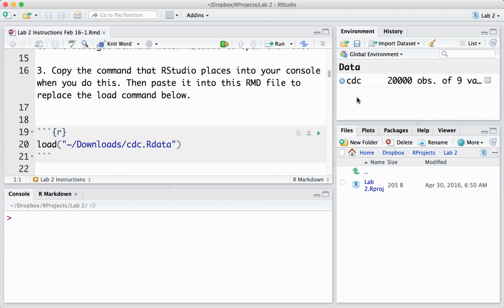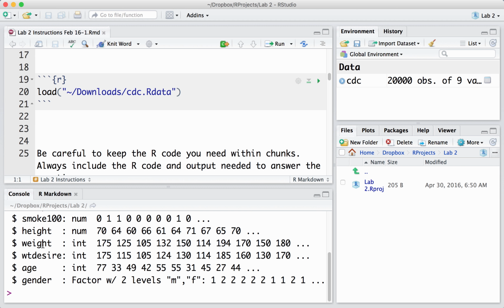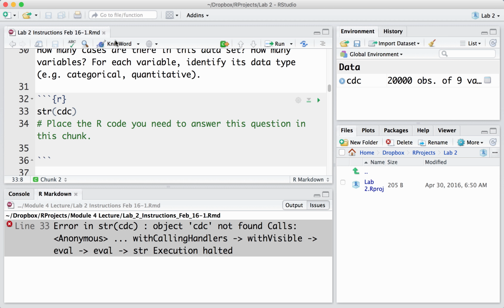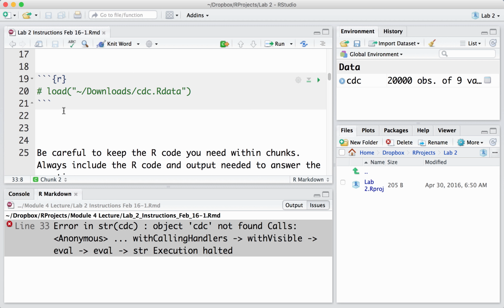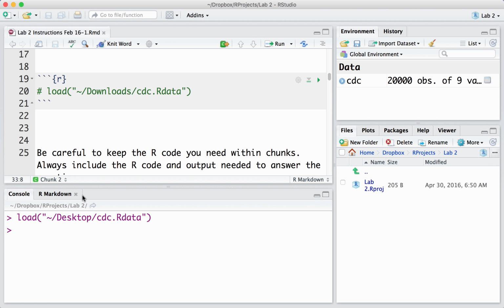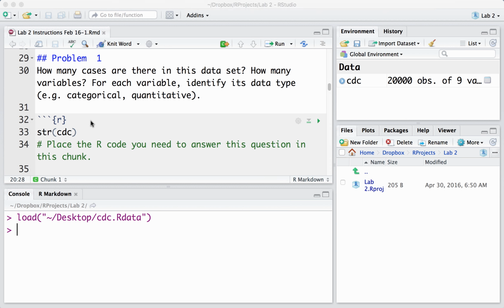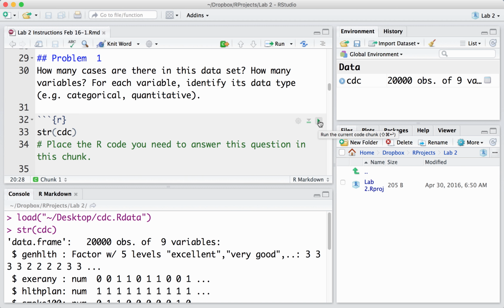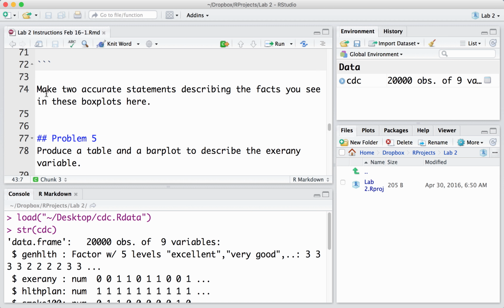Lab 2 Walkthrough